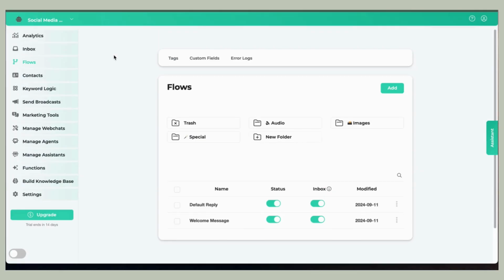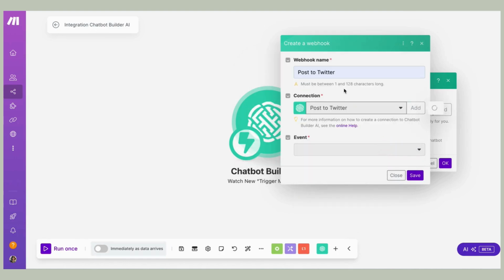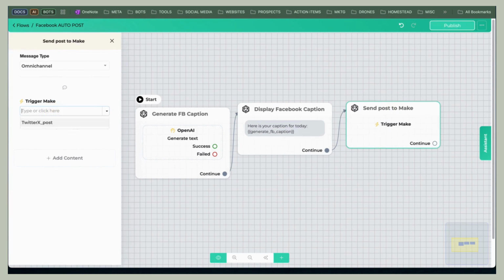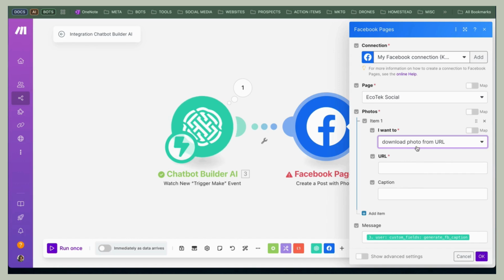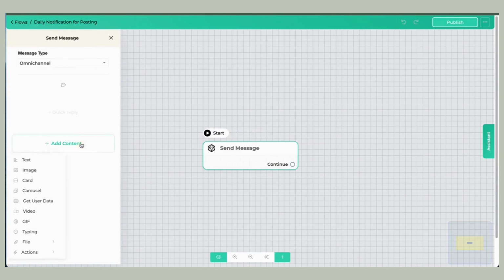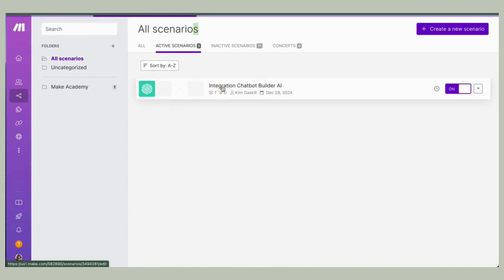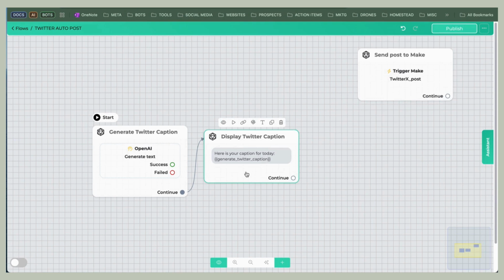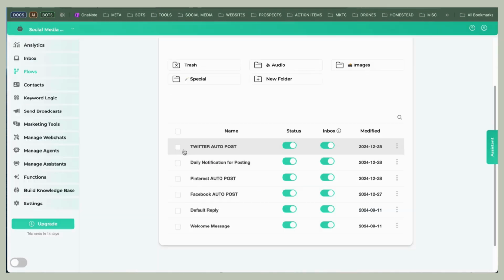Automation with Your AI Agent Social Media Manager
Ready to supercharge your social media strategy?

In this step-by-step tutorial, Kim takes you through creating AI-powered social media managers inside Chat Bot Builder—complete with automated caption and image generation—and then shows how to connect everything to Make.com for seamless, automatic posting across multiple platforms.

You’ll learn how to add approval nodes so you always have full control over your content before it goes live, plus how to set up daily notifications that keep your social channels active without the stress. By the end of this video, you’ll have a fully functional, hands-off social media posting system that saves you time, maintains content quality, and keeps your audience engaged!

You can get your own Social Media Management Agent Template

Key Highlights:

Building AI Agents in Chat Bot Builder for automated captions and images
Connecting Chat Bot Builder to Make.com for hands-free social media posting.

Adding approval steps for total control over what gets posted.

Scheduling daily notifications to stay consistent and on-brand.